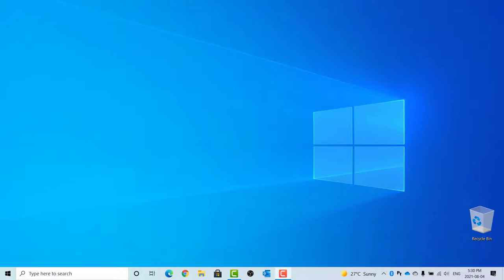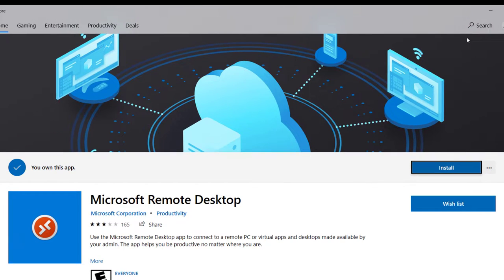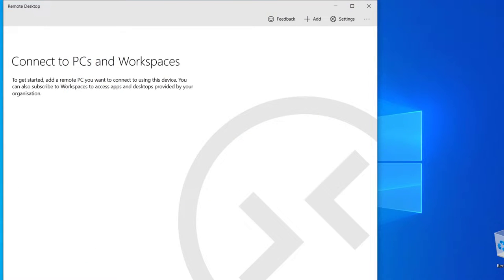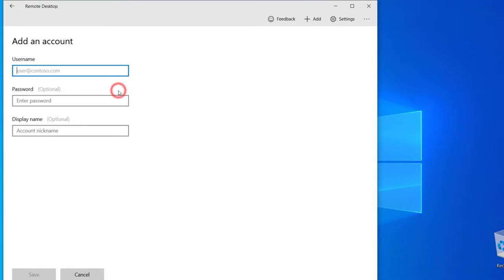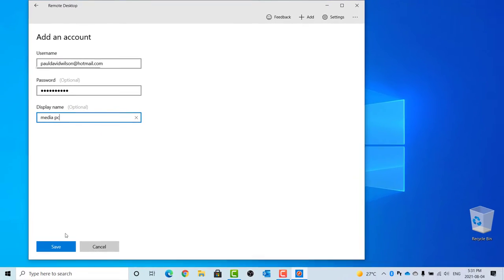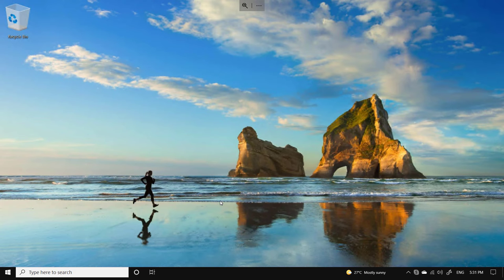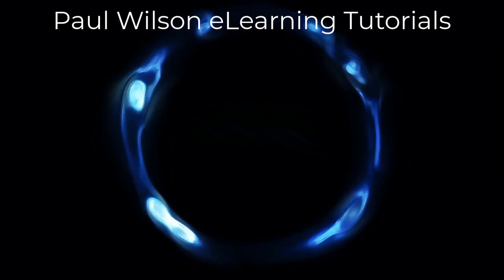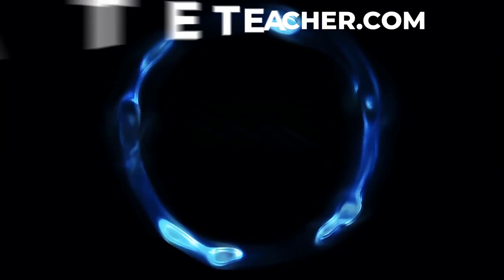Use Microsoft Remote Desktop to Connect to Other PCs in Your Home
In this video, I show you how I connect to other Windows PCs on my home network using a free Microsoft app called Remote Desktop.

Members of my YouTube channel can download this file from the Community tab of my channel